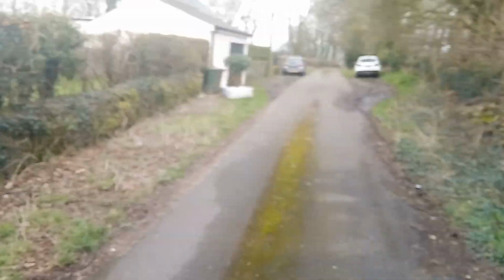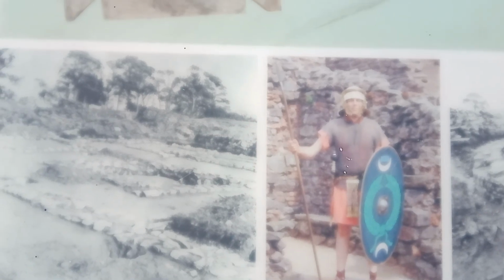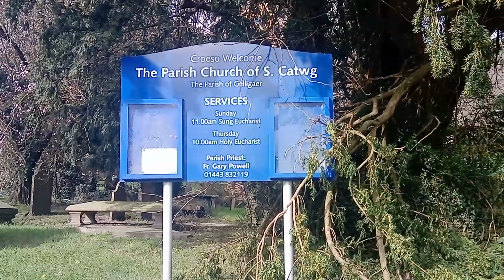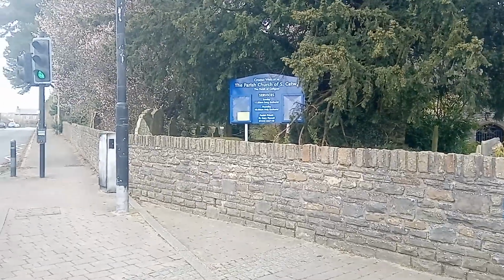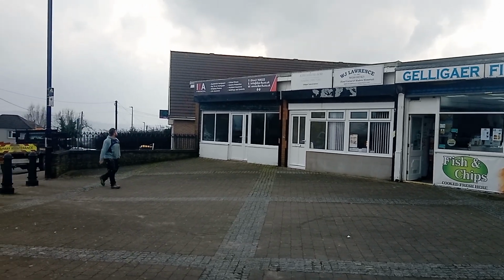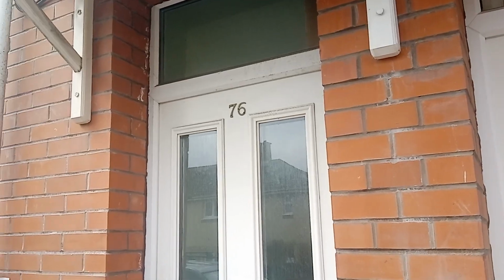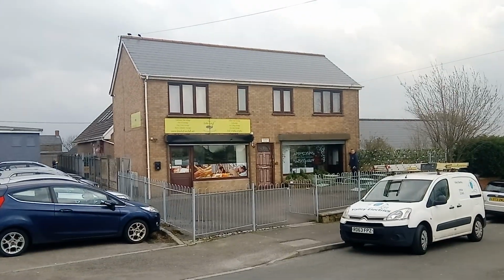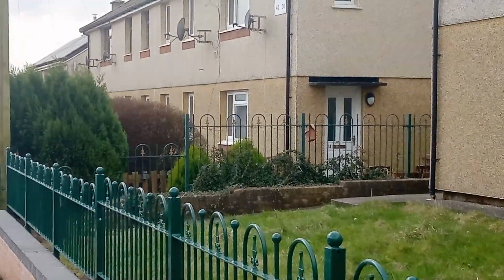GELLIGAER ROMAN FORT AND VILLAGE.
Recorded on Thursday the 7th of March 2024.   I walked three miles from Bargoed to the village of Gelligaer ( GETH -LEE-GAER) through the Merthyr common to take you the ancient Roman Fort.   Gelligaer is part of the Rhymney valley and Caerphilly county borough in South Wales, just three miles from my home town of Bargoed.  There are Roman training camps on the common between Bargoed and Gelligaer but I couldn't find them so I started filming at the village where the actual fort is.   The Common was used for an episode of Doctor Who "Tooth and Claw" in 2006 where it acted as a Scottish Moore, starred David Tennant, Billie Piper and Pauline Collins as Queen Victoria.  Gelligaer Roman fort is actually mentioned in the Doctor Who spin off " TORCHWOOD" : " End of Days" . Starring John Barrow man, Eve Mikes and guest starred Murray Melvin, a fine actor who was in the film "A Taste of Honey" (1962).  I take you around the village where my family lived.  I hope you enjoy this emotional journey for me.